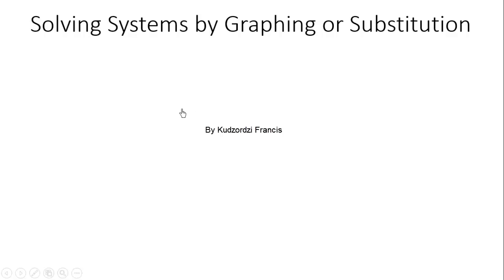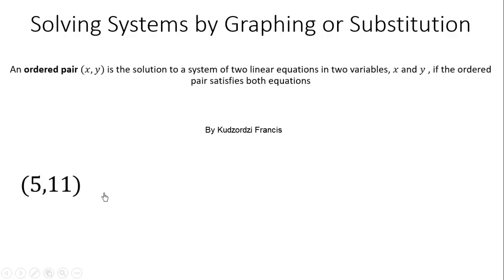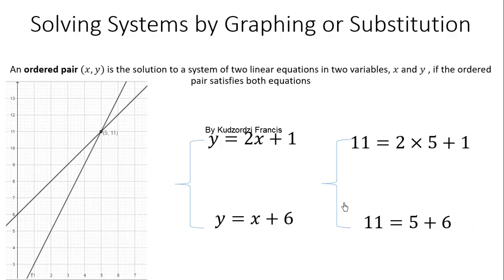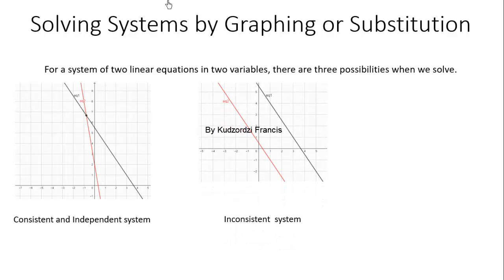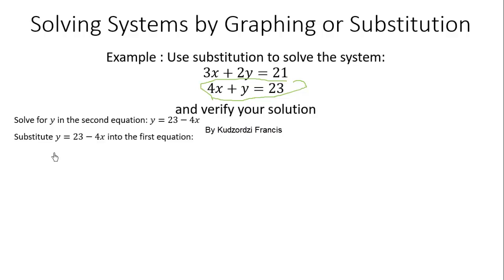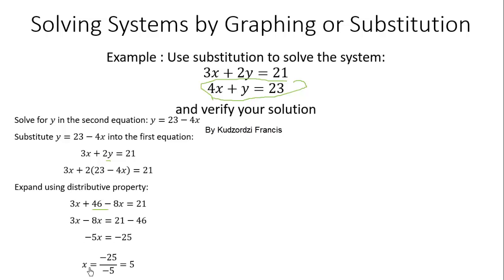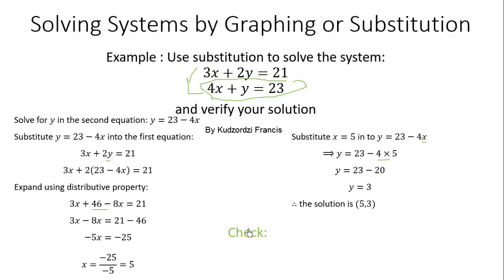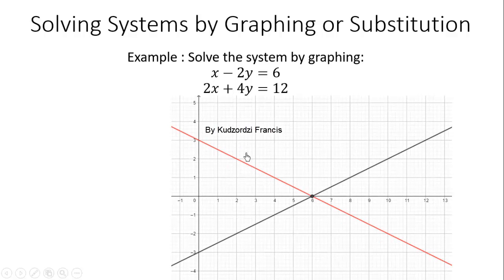Algebra 2: Solving systems by graphing or substitution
This video helps you learn Algebra II. You will learn about consistent and dependent, Consistent and independent systems , and Inconsistent systems in this video